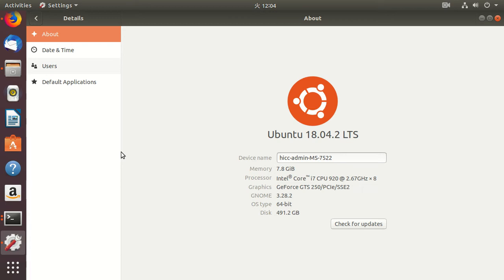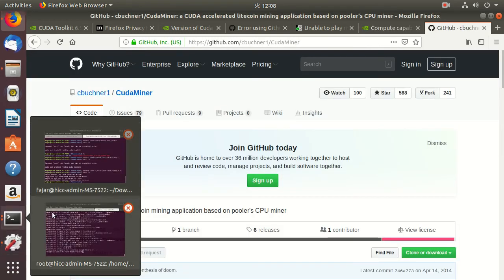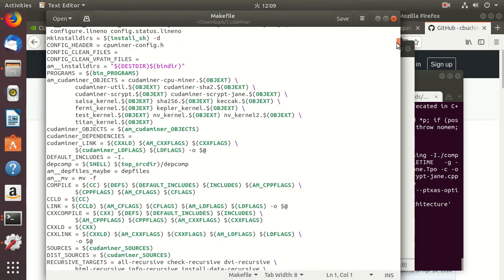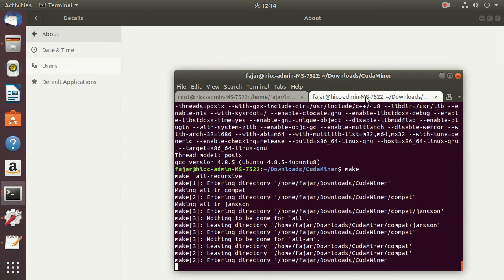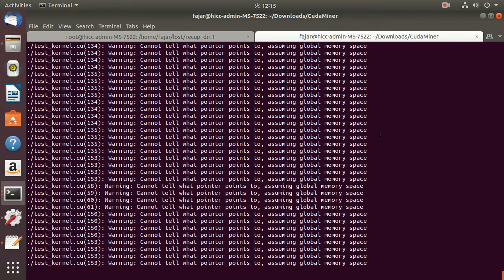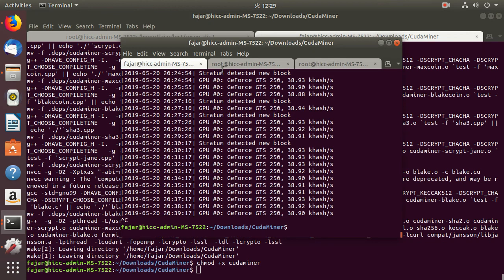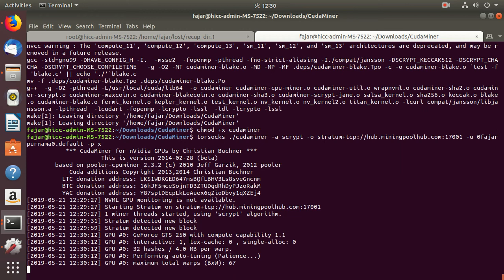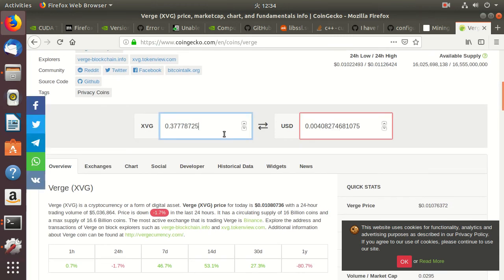Mining on Ubuntu using Ancient Cards: Cudaminer GTS250 GT8800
This is a tutorial to mine cryptocurrency using old Nvidia GPUs which are GTS250 and GT8800. These GPUs only supports up to Nvidia Driver 340, cuda toolkit 6.5, and compute capability 1.1 (refer of how to install nvidia cuda toolkit 6.5). Current miner software no longer support these, even ccminer. The only one that I found working was only the very old cudaminer. I use it to mine Scrypt coins on miningpoolhub.

Steps:

3. sudo apt install automake libcurl4-gnutls-dev libssl1.0.0 libssl-dev gcc-4.8 g++-4.8.
4. sudo update-alternatives --install /usr/bin/gcc gcc /usr/bin/gcc-4.8 50; sudo update-alternatives --install /usr/bin/g++ g++ /usr/bin/g++-4.8 50.
5. cd CudaMiner.
6. sed -i s/SSL_library_init/OPENSSL_init_ssl/ configure.ac configure.
7. ./autogen.sh
8. ./configure
9. edit Makefile and change all compute_10 to compute_11
10. make
11. chmod +x cudaminer
12. ./cudaminer -a scrypt -o stratum+tcp://hub.miningpoolhub.com:17001 -u 0fajarpurnama0.default -p x